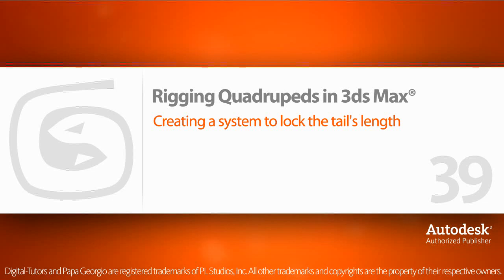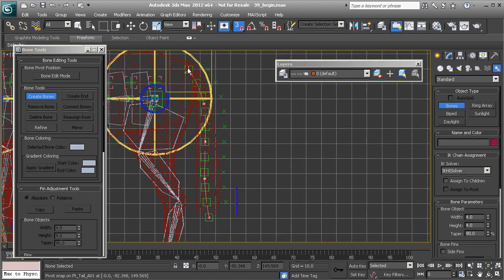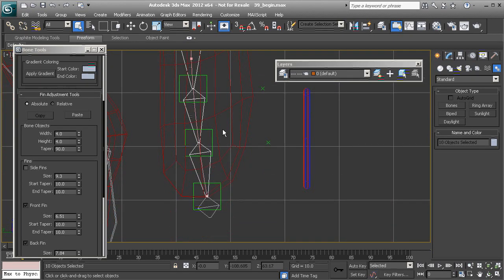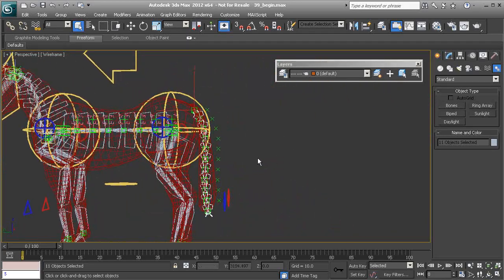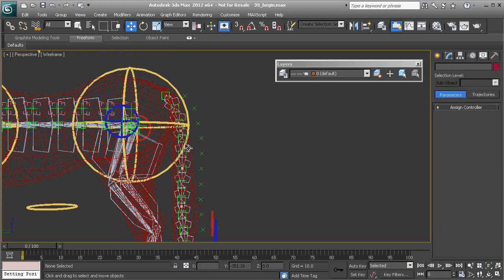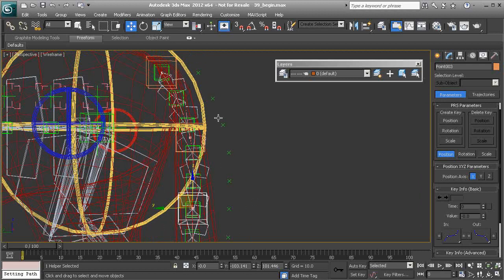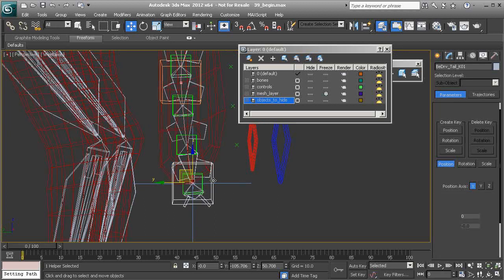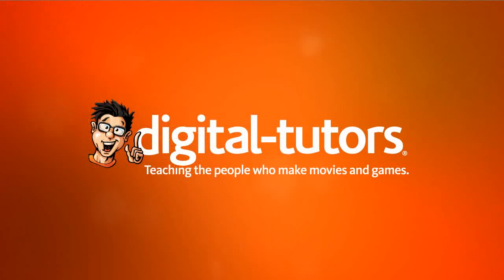39 Rigging Quadrupeds in 3ds Max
Creating a system to lock the tail's length